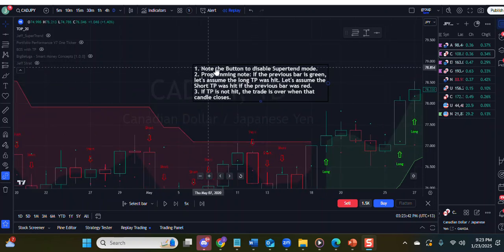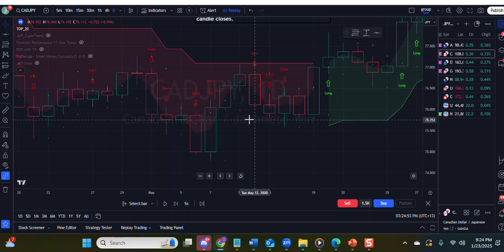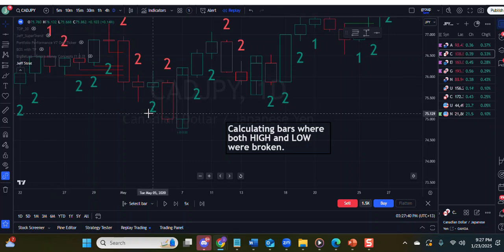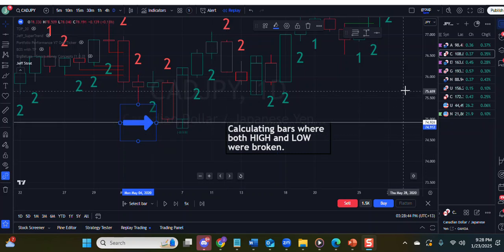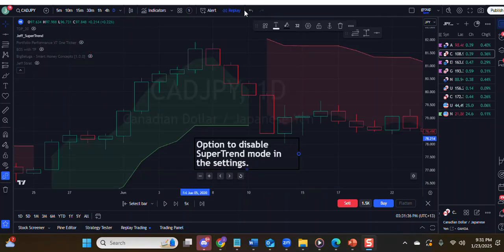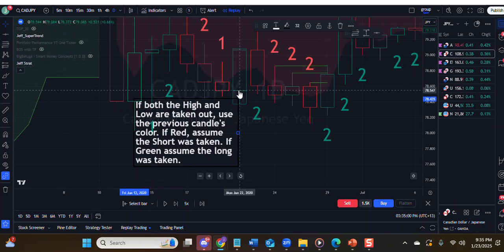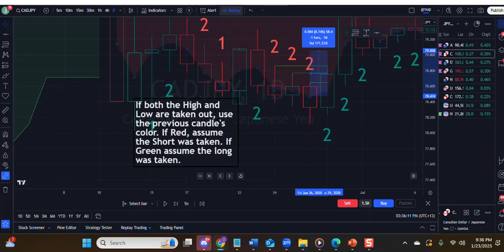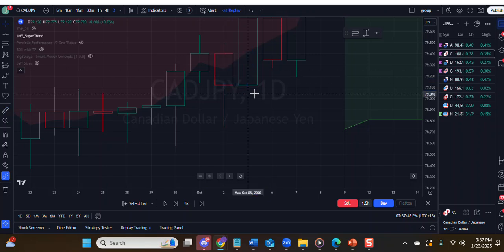Disable SuperTrend Option